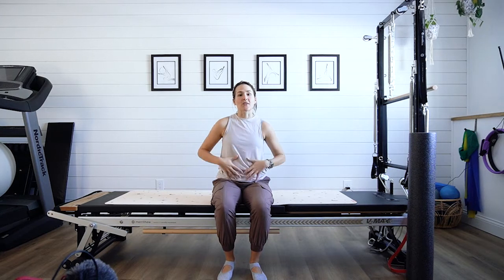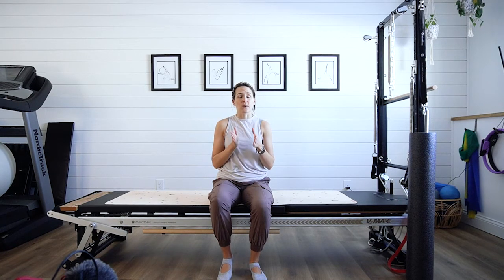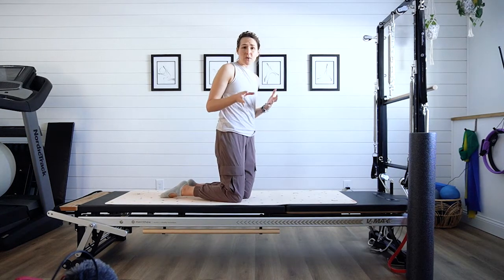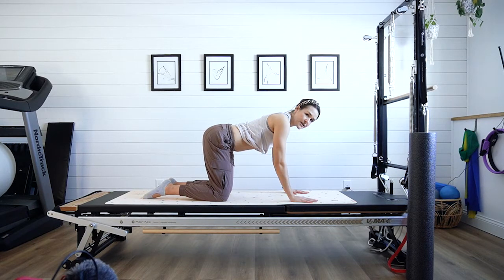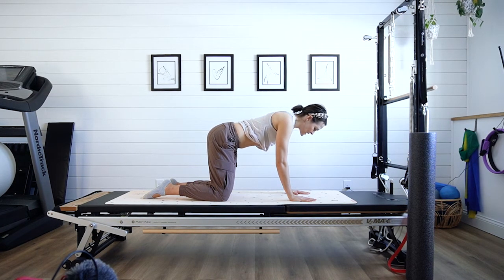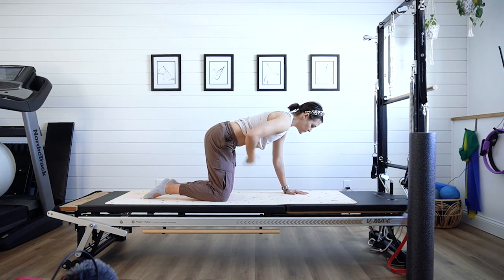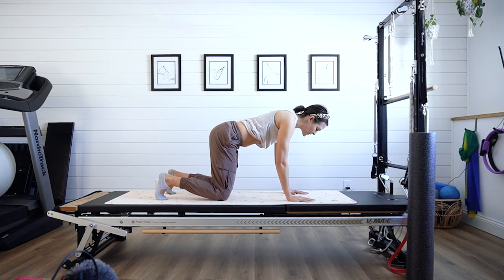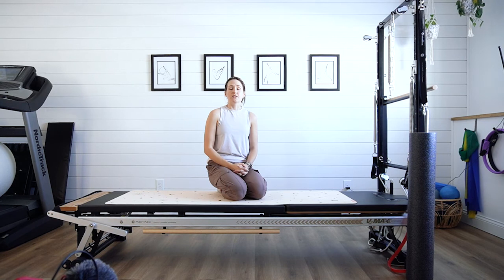Progressing Abdominal Work with Quad Hover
Looking for a good way to engage core that's not on your back? Check out this quad hover.

This is a great progression after you have mastered deadbugs but aren't quite ready for a full plank.

We are practicing core control in neutral spine which is extremely functional. These types of exercises are better for gaining core strength than your basic crunches.

Focus on the exhale as you hover to control abdominal pressure. Watch out for the pooch or doming belly. That's a sign that the core is not functioning properly and you may need more practice with breathing.

Closed captioning available! Just select the “CC” button on the bottom right-hand side of the video.